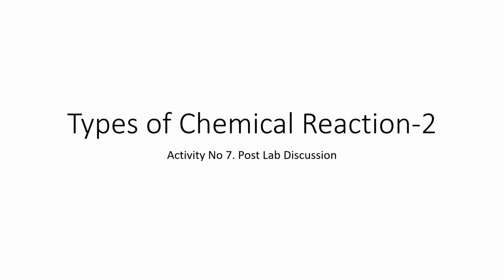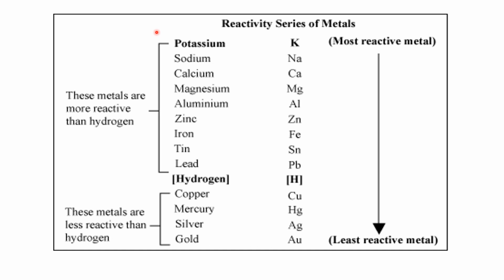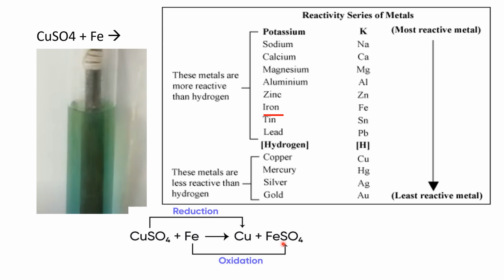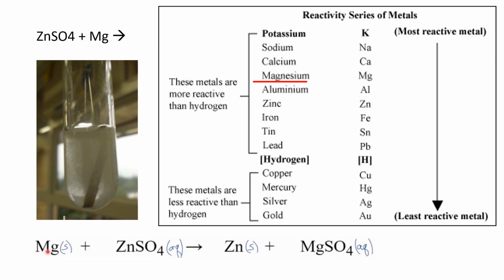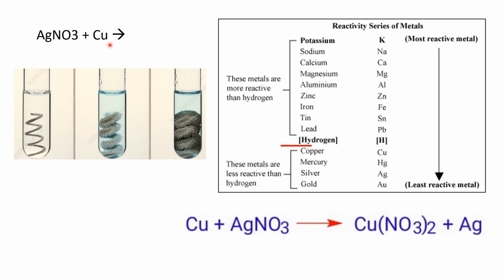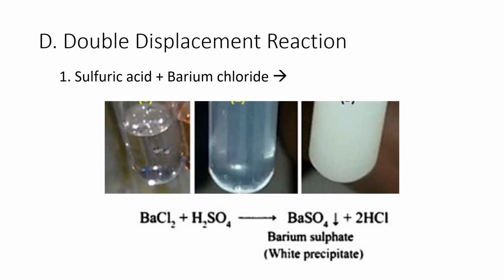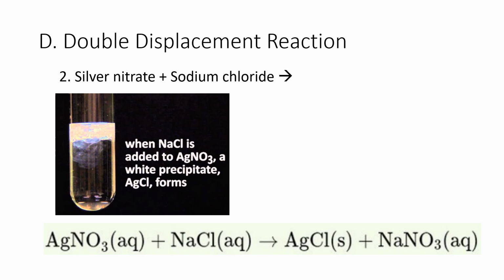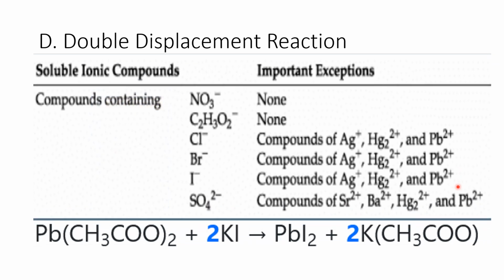Types of Chemical Reaction 2